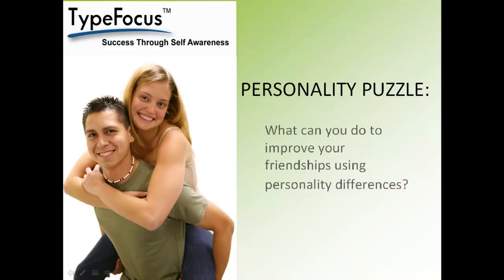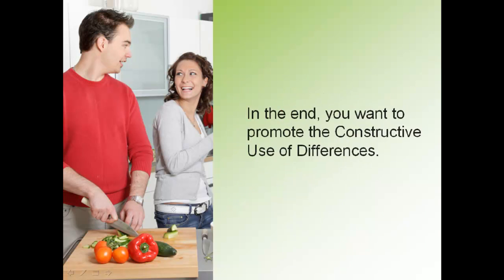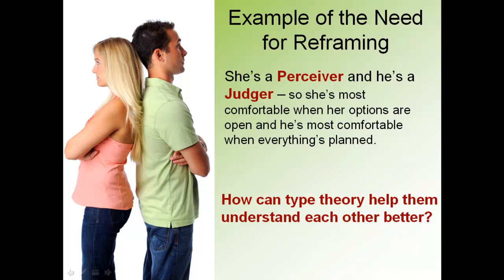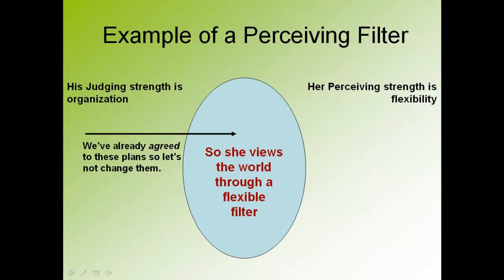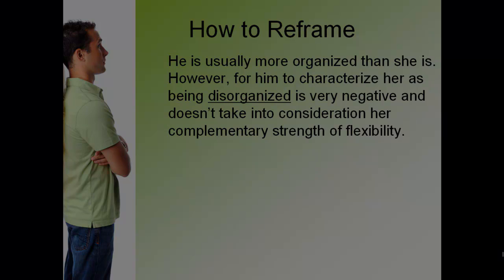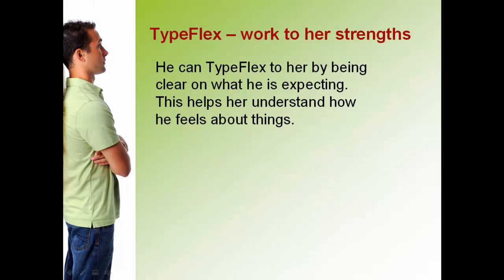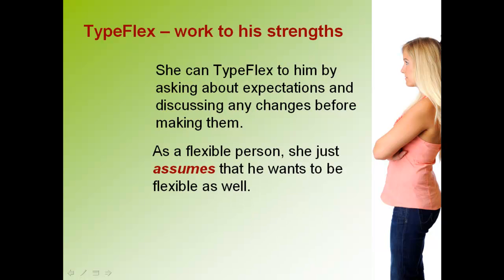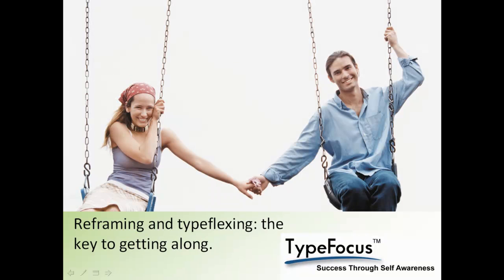TypeFocus Relationship App: TypeFlex and Reframe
TypeFocus Relationship App: TypeFlex and Reframe video shows viewers how to apply the two skills of TypeFlexing and Reframing so their relationships can be built on their strengths and not their weaknesses.